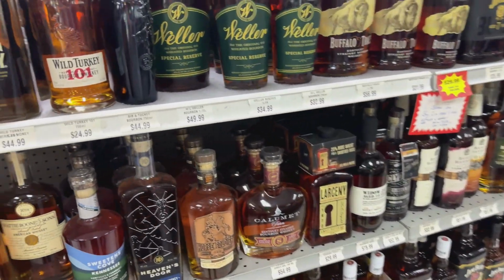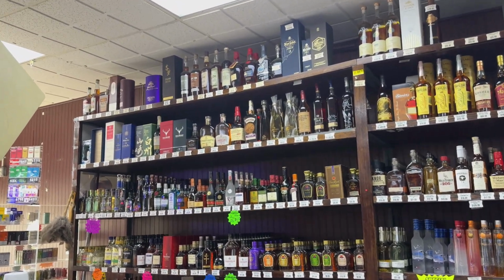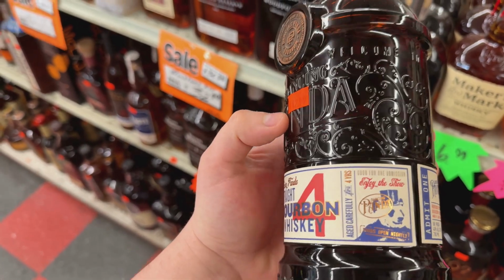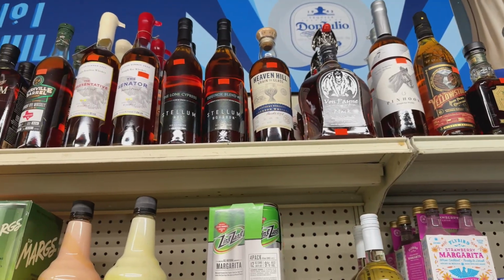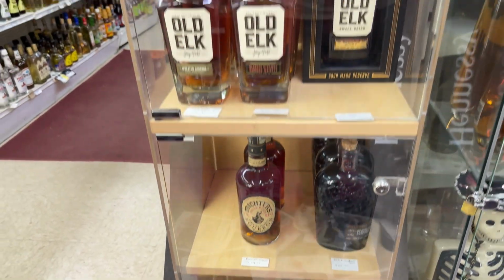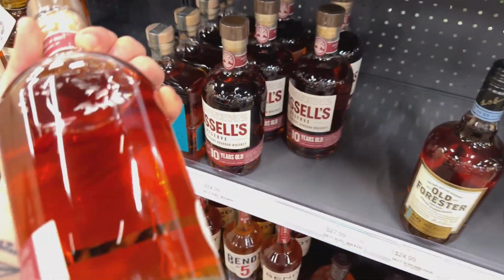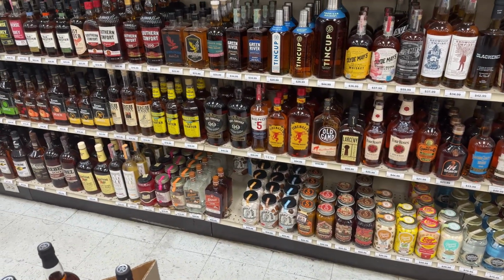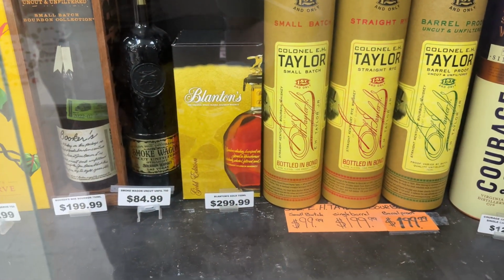Is Fort Worth Texas Good for Bourbon Hunting?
While I found a lot of secondary pricing, I also found some nice honey holes and met a lot of great people. Overall Fort Worth is a fun place to hunt and I’ll definitely be back for a round 2.

Cheers!